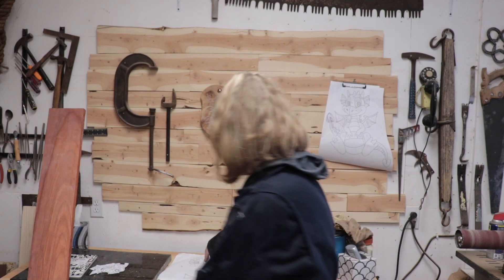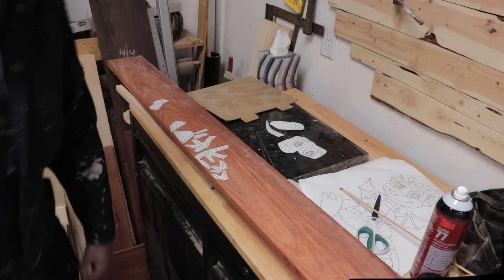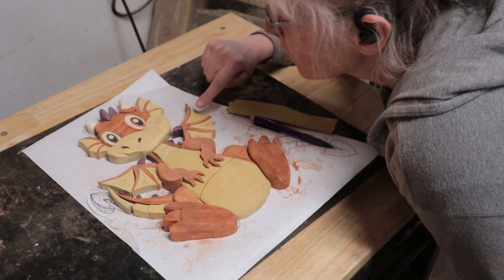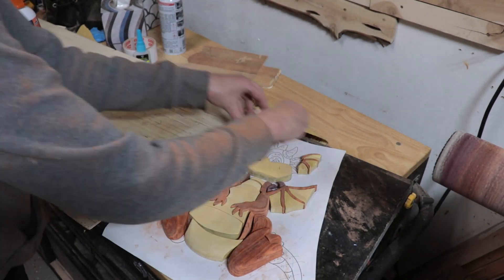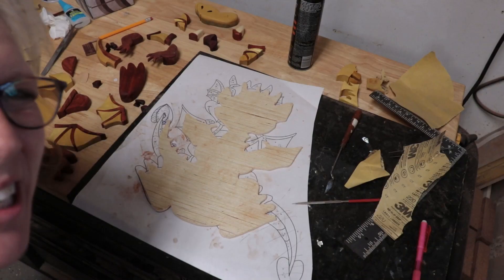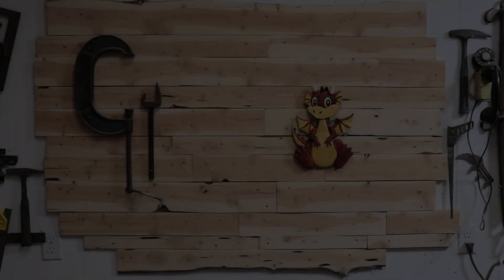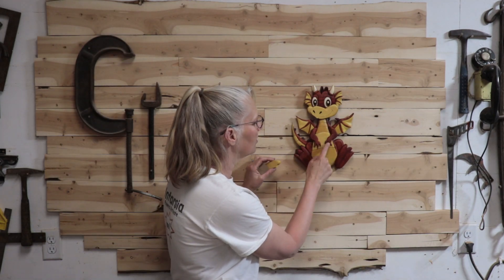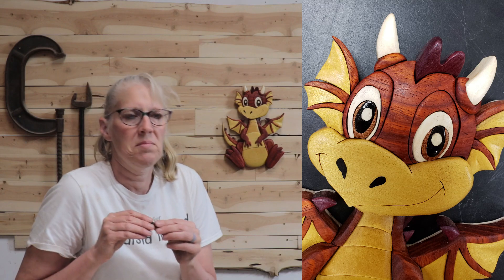Baby Dragon Intarsia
This is a Bruce Worthington pattern. Humphrey Dunn and I both made our own rendition of this pattern and we posted them to social media on Bruce’s birthday to honor him and to let him know we are praying for him during his cancer treatments.
The woods I used are yellow heart, purple heart, padauk, ebony, aspen, and mahogany.
I made a lot of mistakes which is nothing new, but I royally messed up the grain pattern on the belly. UGH! Live and learn. What I learned is I need to pay more attention!

Job 41:18-21(ESV)
His sneezings flash forth light, and his eyes are like the eyelids of the dawn. 19 Out of his mouth go flaming torches; sparks of fire leap forth. 20 Out of his nostrils comes forth smoke, as from a boiling pot and burning rushes. 21 His breath kindles coals,  and a flame comes forth from his mouth.

Music from Wondershare Filmora editing software

Here are some links to stuff I use that aren't in Cy’s Amazon Store:

Cy’s Corner
Prineville, Oregon
97754